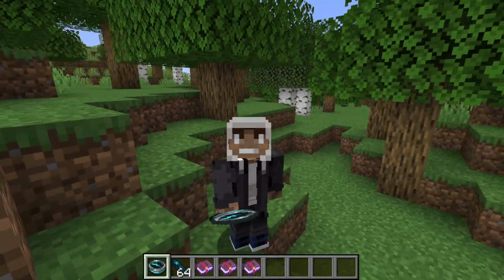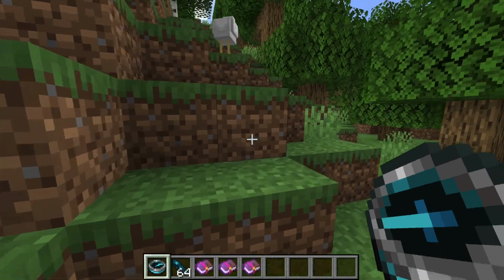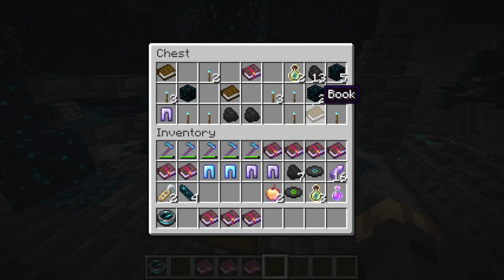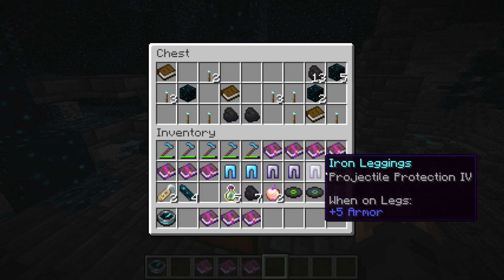Minecraft Ancient City Loot GOOD OR BAD? Recovery Compass, Echo Shards & Swift Sneak!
Become A Channel Member For Exclusive Perks!

NEW FEATURES IN 22W14A
Added Clay renewability
Added Mangrove Trees
Added Mangrove Swamp biome
Added Echo Shard and Recovery Compass

RECOVERY COMPASS
A new Recovery Compass can be crafted with Echo Shards which can only be found and are unique to Ancient City chests
Unlike a normal Compass, the Recovery Compass will point to the last place you died
If you are not in the dimension you last died, or you haven’t died yet in your world, it will randomly spin
It can be crafted with 1 Compass surrounded by 8 Echo Shards, which can be found in Ancient Cities

Hello, my name is Stealth and on this channel you will find daily PE, PS5, PS4, PS3, Wii U, Xbox 360, Xbox One, Xbox Series X, Switch, Java & Windows 10 videos. I love playing games and sharing my adventures with my friends and subscribers. I hope to see you around. Take care!